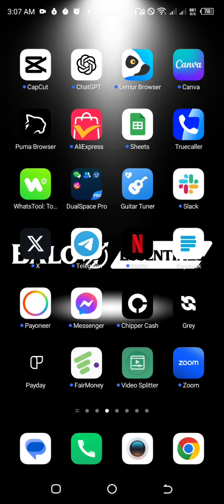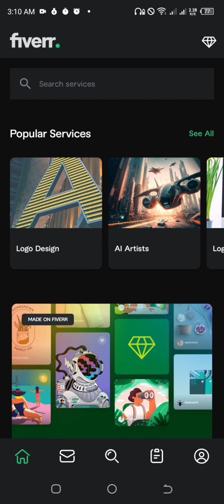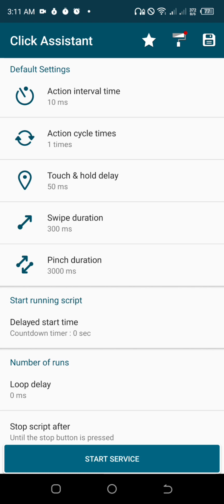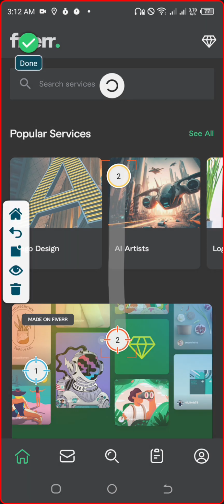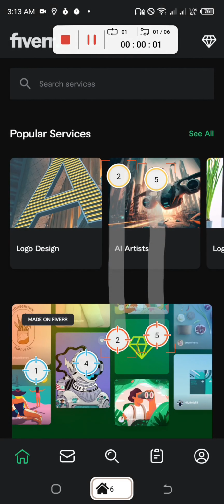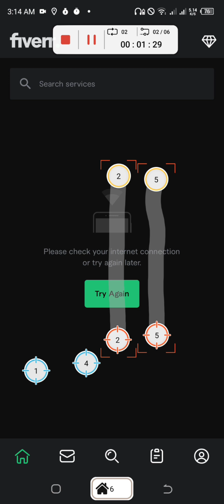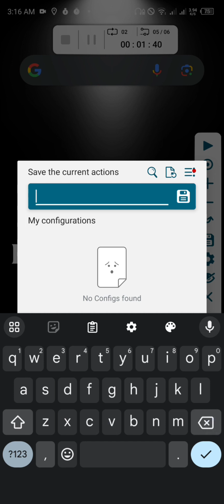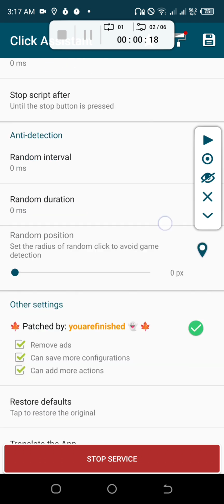Staying online on Fiverr cloned apps 24/7 | Check out this trick to stay online on Fiverr 2024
Here's a trick I believe can help you stay online on fiverr.
No more missing out on those messages, try it out.